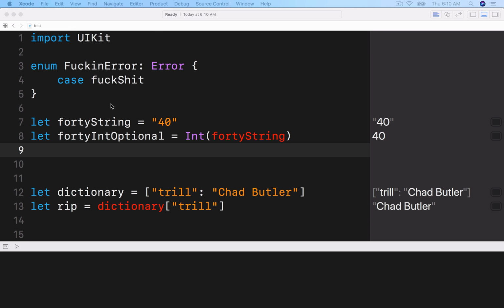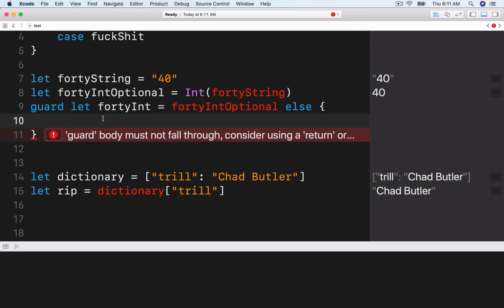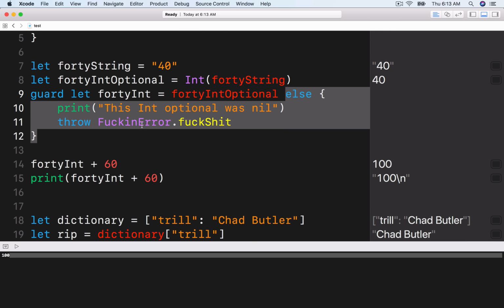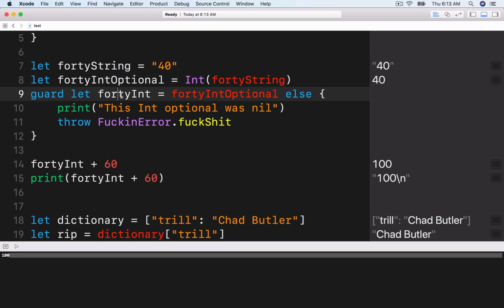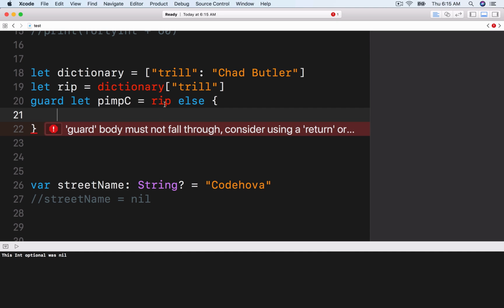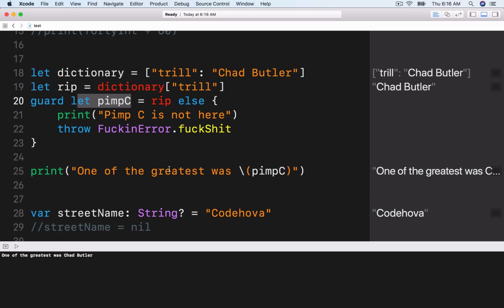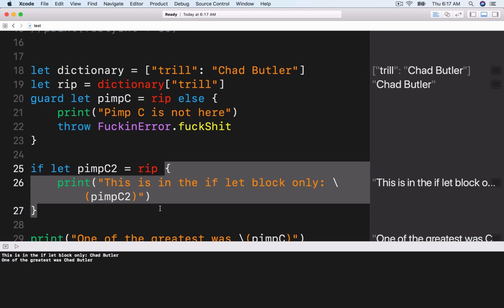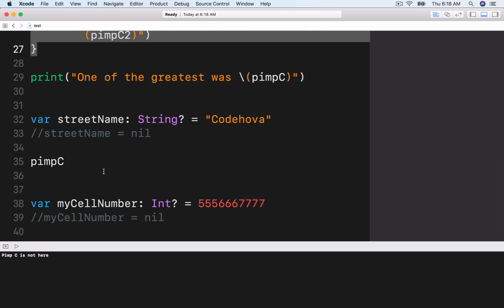Unwrapping Optionals With Guard Let In Swift 4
You can safely unwrap optionals with guard let opposed to if let. Find out when you would do such a thing.